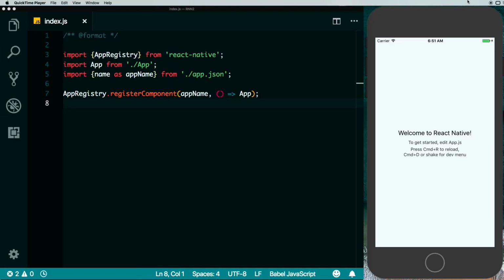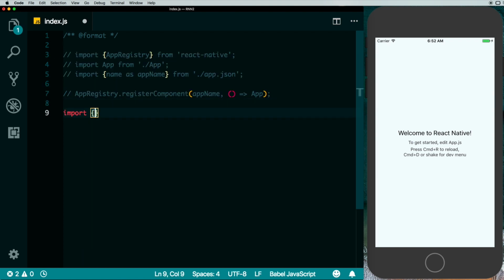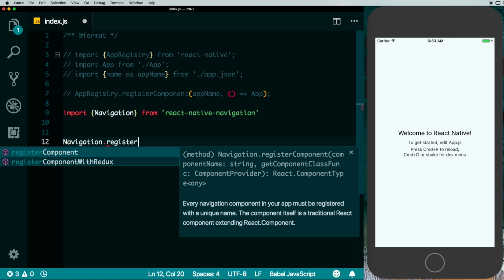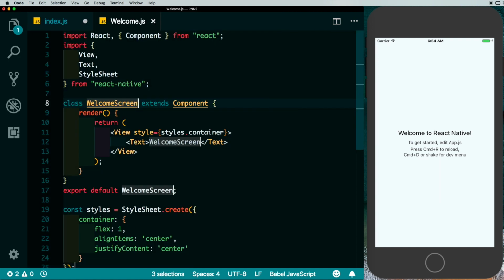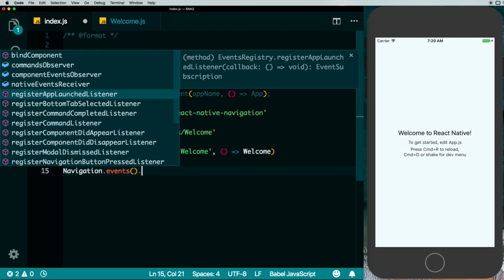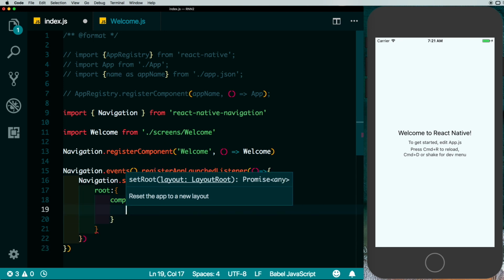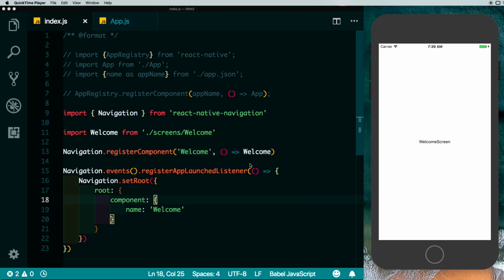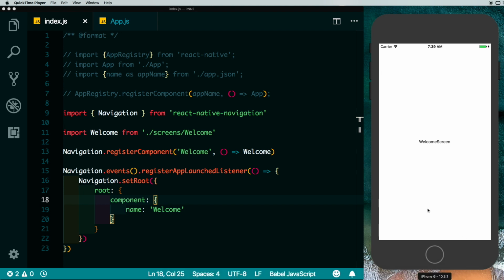#2 Root Screen | Wix React Native Navigation 2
#2 - We'll learn how to set our very first screen in React Native Navigation.